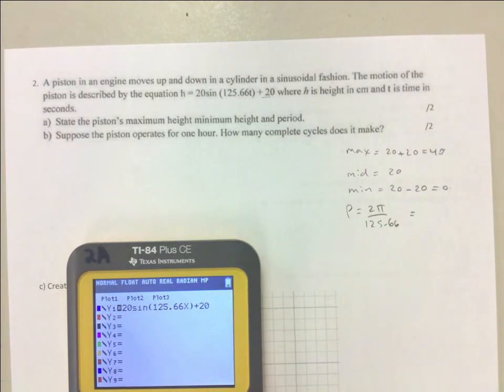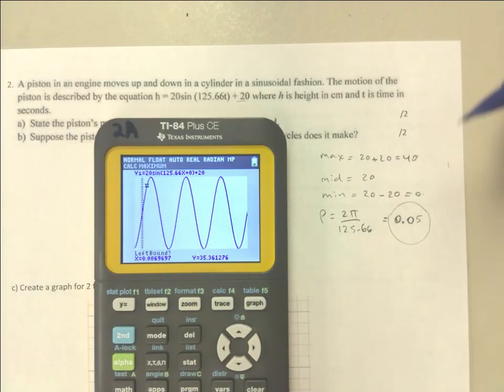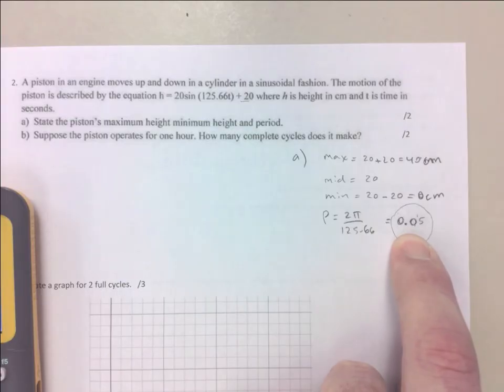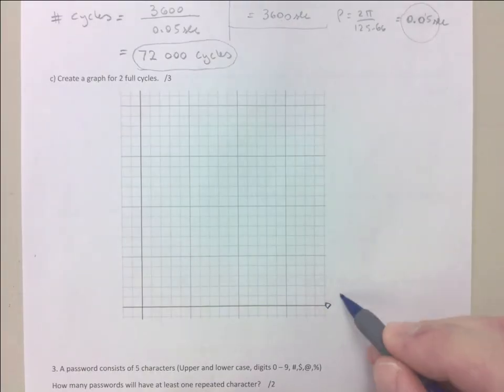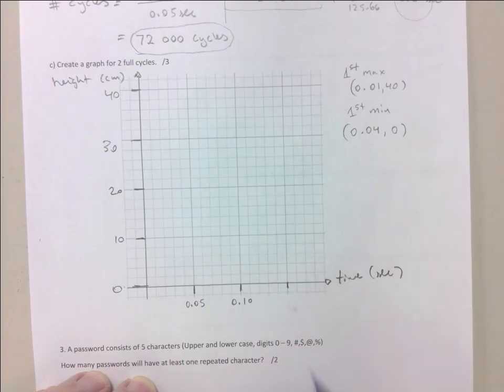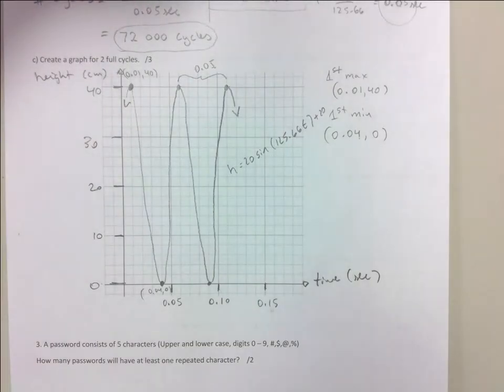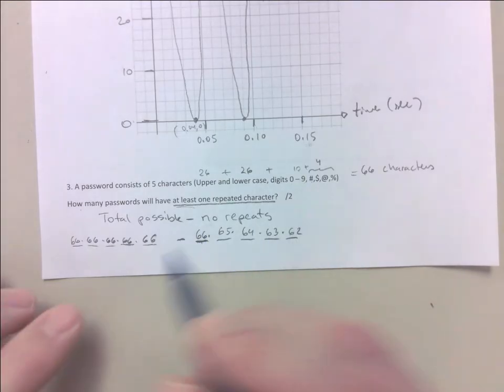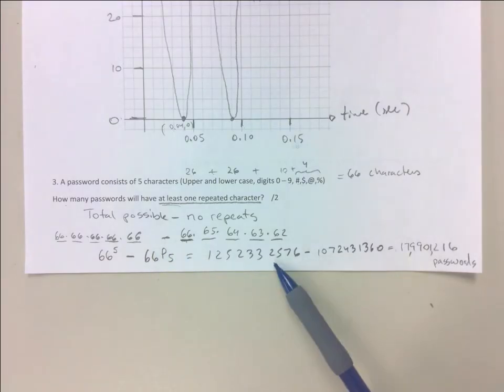SINUSOIDALS WORD PROBLEM - PISTON, ADDRESSING THE WINDOW ISSUE FOR GRAPHS